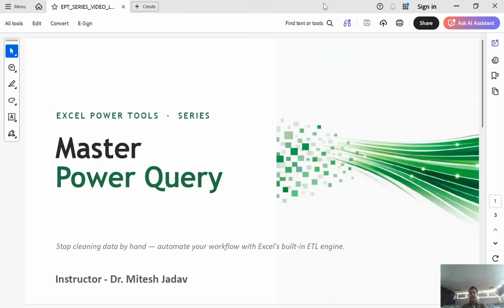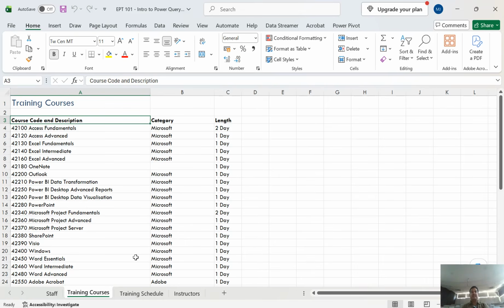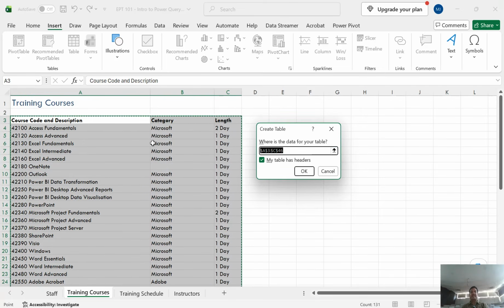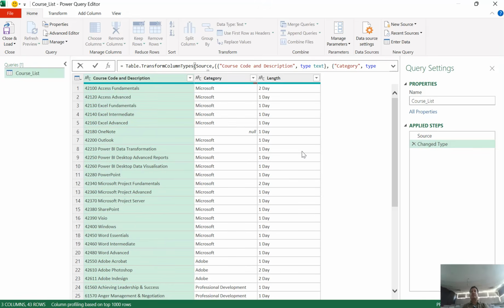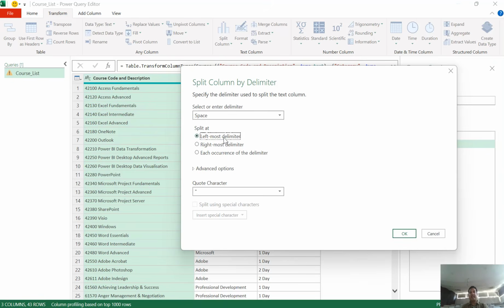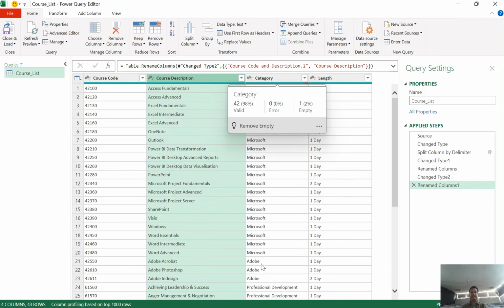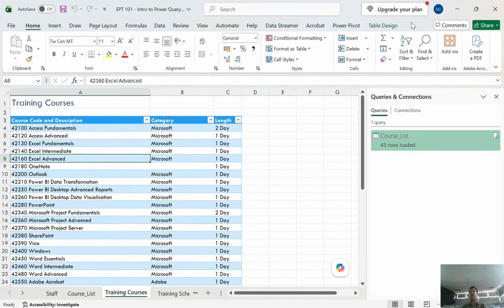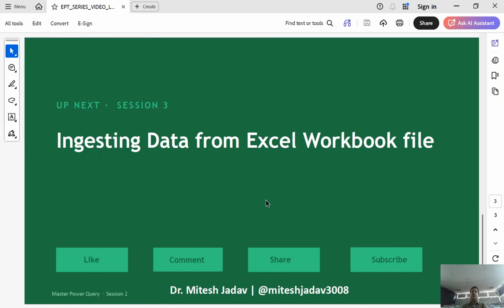EPT 101 Creating Query from Table OR Range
Creating a Query from Table or Range in Excel Power Query | Step-by-Step Tutorial

Welcome to the Excel Power Tools Series! In this video, you'll learn how to create your first Power Query by importing data from an existing Excel Table or Range. This is one of the most fundamental skills in Power Query and serves as the starting point for cleaning, transforming, and automating your data analysis workflows.

📌 In this video, you'll learn:

✅ What is a Table and why it is important for Power Query
✅ How to convert a range into an Excel Table
✅ How to create a Power Query from a Table or Range
✅ Understanding the Power Query Editor interface
✅ Best practices for preparing data for analysis

Whether you're a beginner or looking to improve your Excel skills, this tutorial will help you build a strong foundation in Power Query.

📥 Download the practice data file used in this video from the link provided here below.

Follow along with the tutorial for a hands-on learning experience.